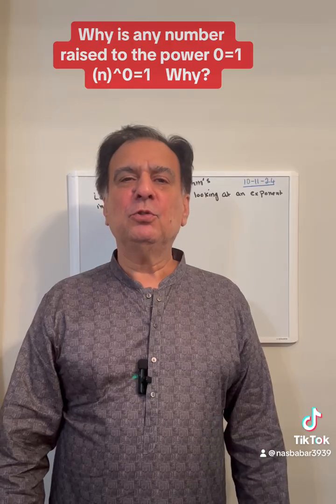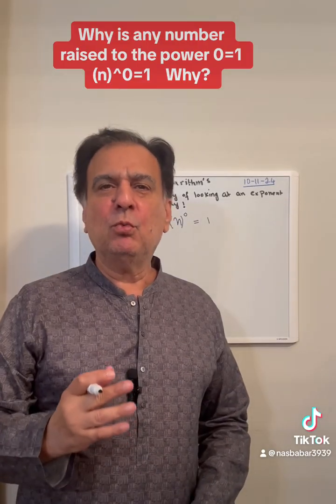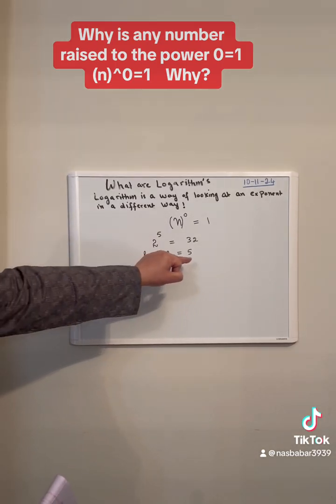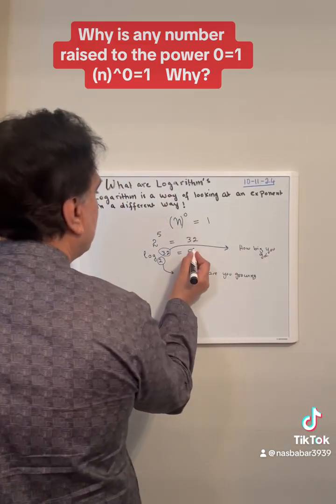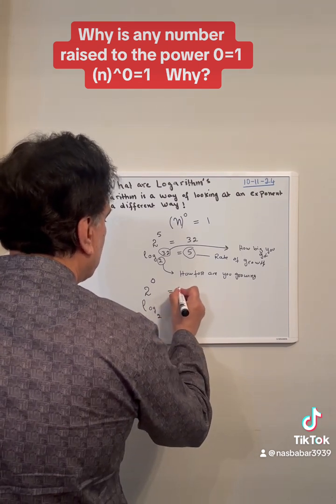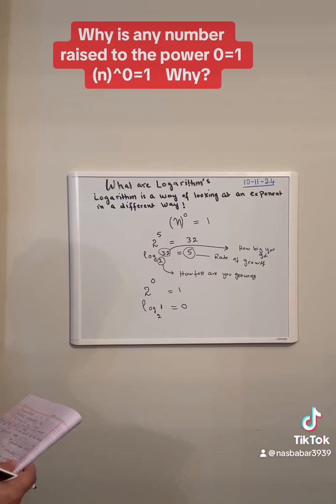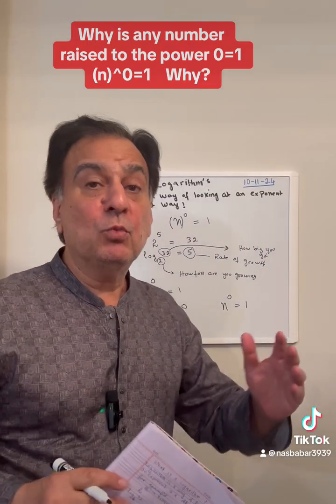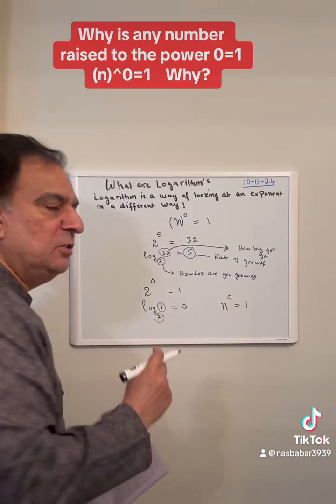Why is any number raised to the power of Zero =1